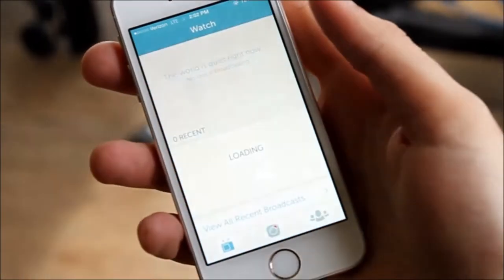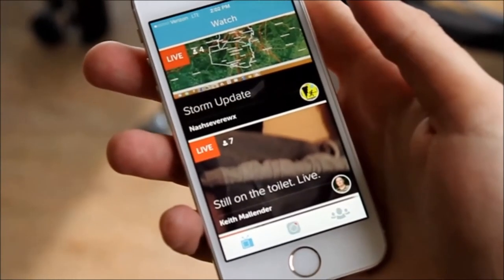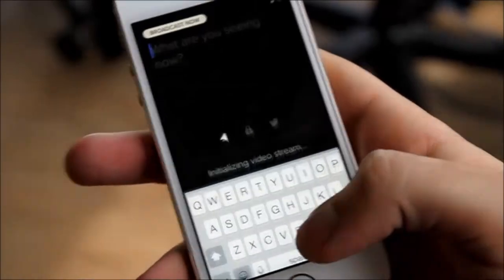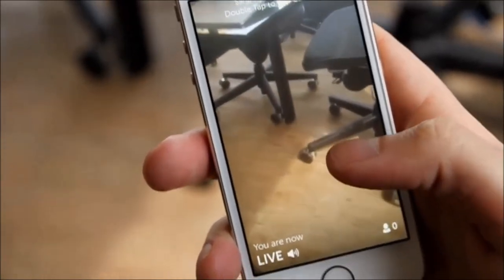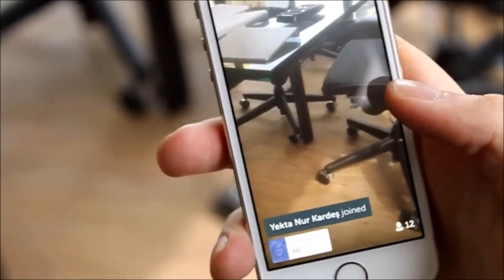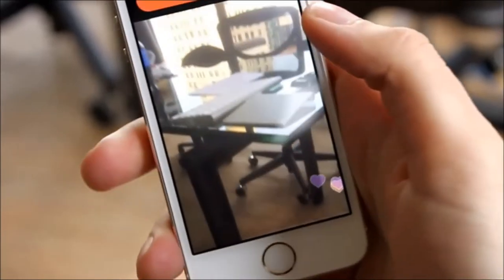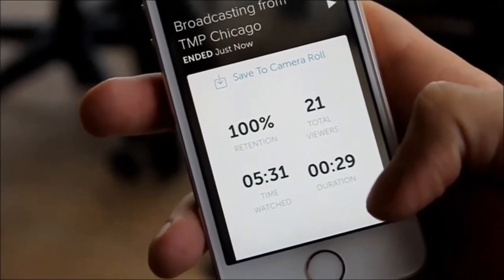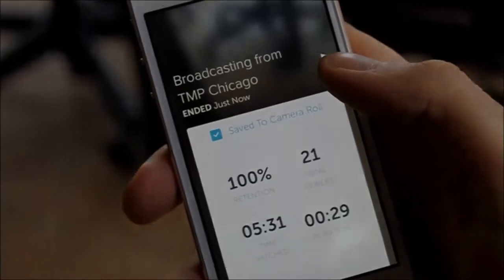Using Periscope for Recruitment Marketing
On this edition of Strategist's Chalkboard: Dave Hennessy shows you how to use live-streaming mobile app Periscope and offers recommendations for recruitment marketers looking to share ephemeral content as part of their recruitment marketing content strategy.

Want to optimize your recruitment marketing content strategy? Check out Meshworking.com.